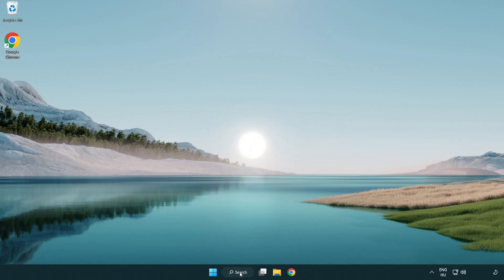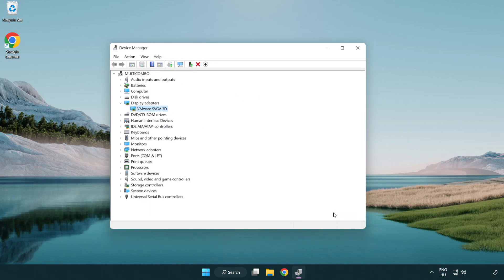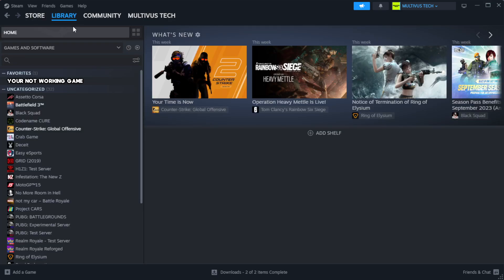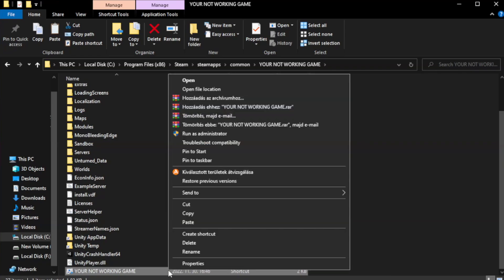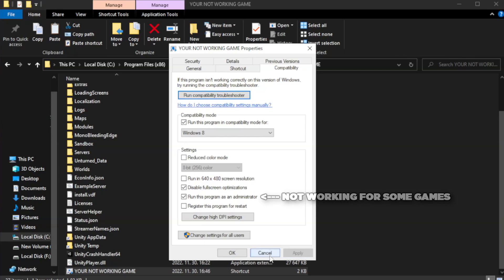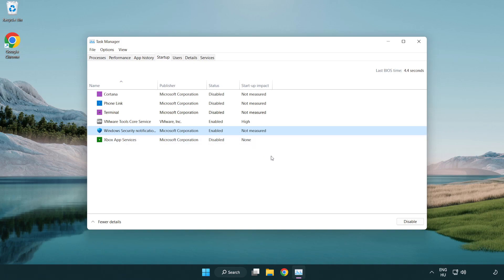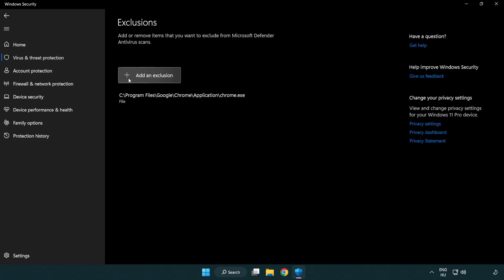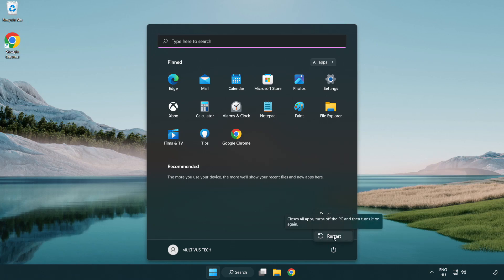How to FIX Escape from Tarkov Crashing on Startup!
I'm going to show How to FIX Escape from Tarkov Crashing on Startup!